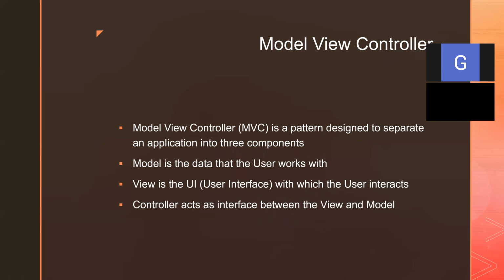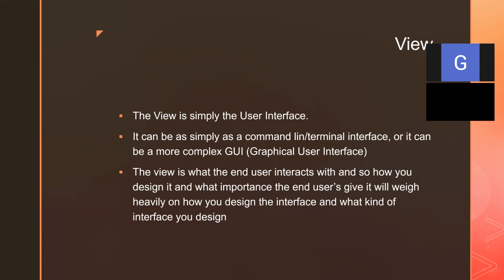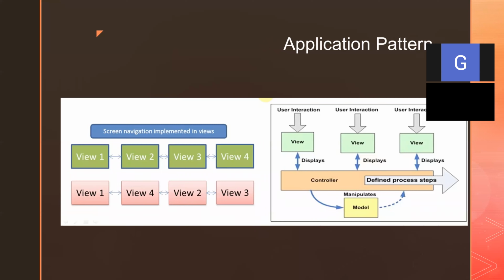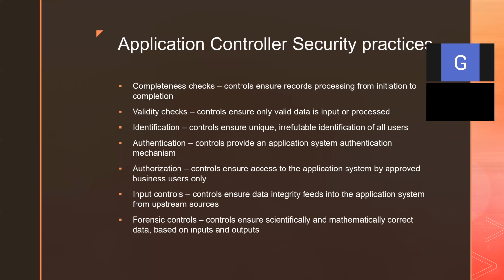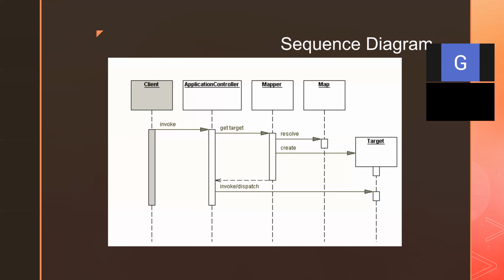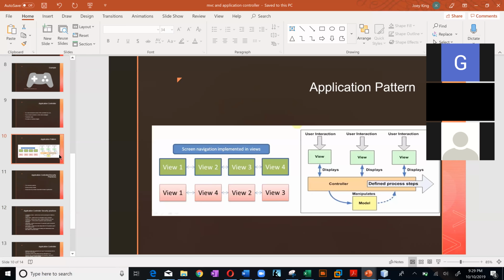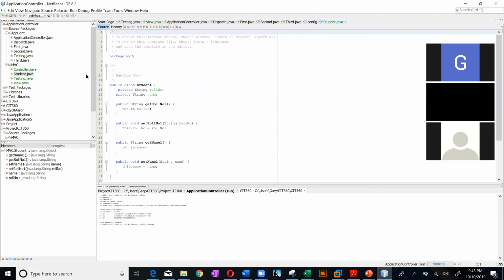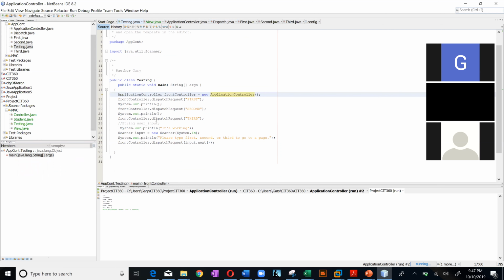1 10 19meet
CIT 360 Meeting